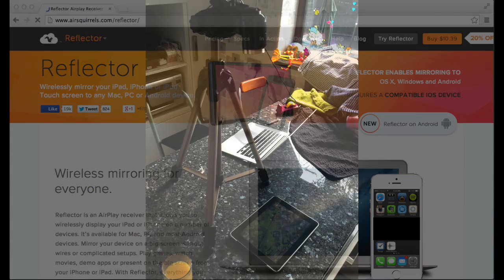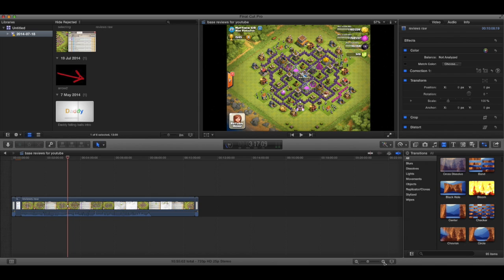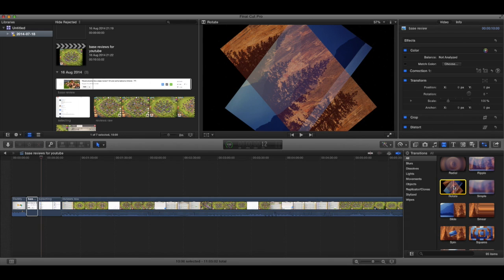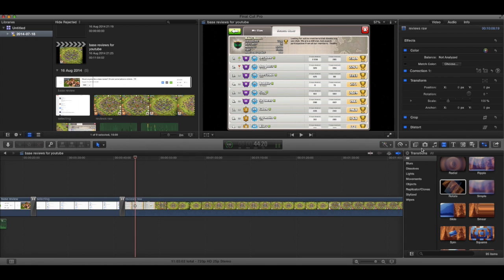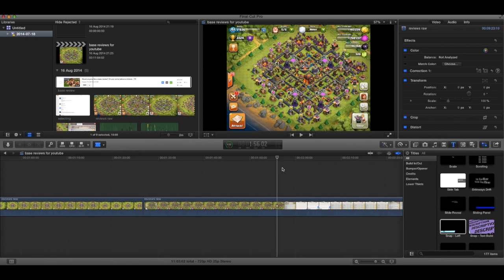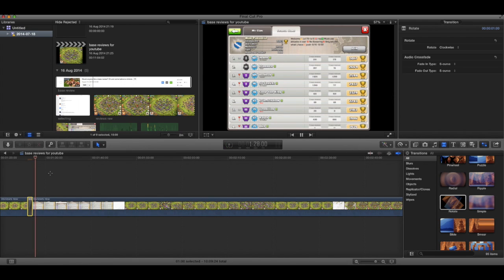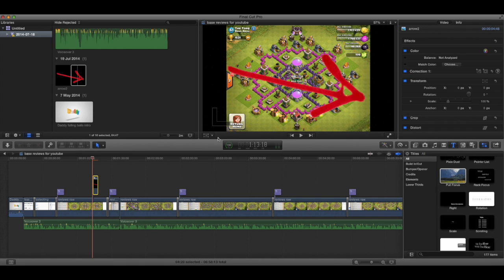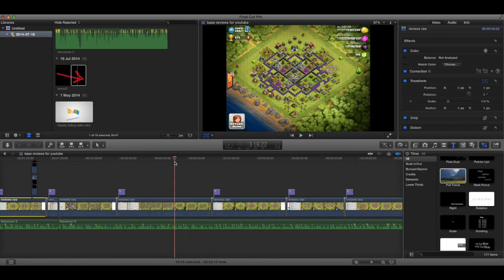How to edit clash videos - a tutorial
Check out my Twitter so I can tweet you to death @Daddy_Clash